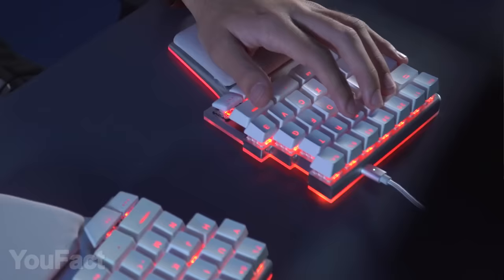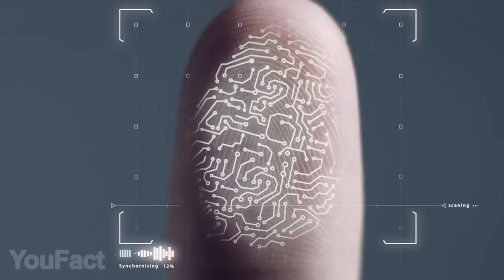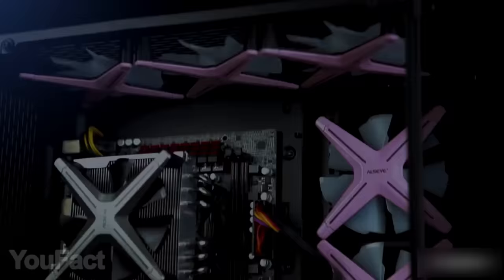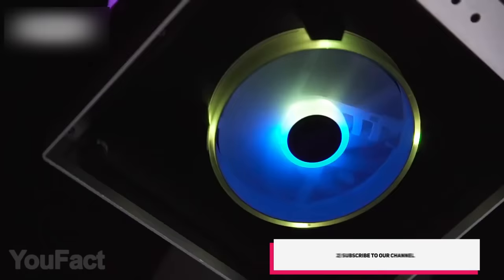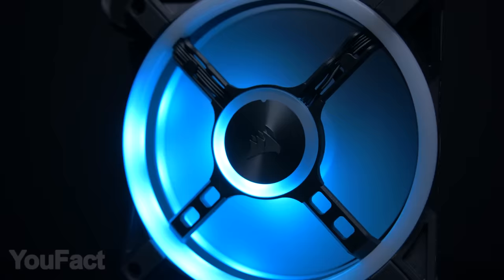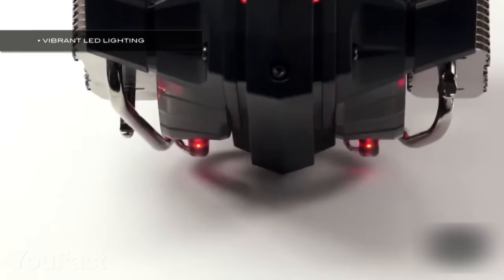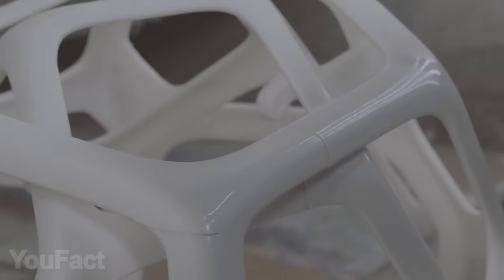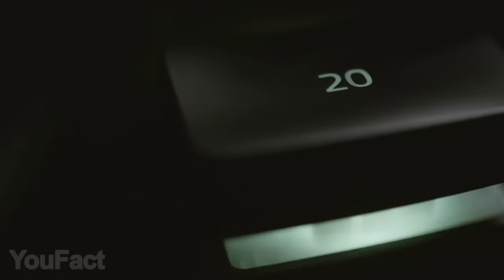16 COOLEST PC Accessories That Are WORTH Buying + GIVEAWAY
We’re back with another set of the most amazing gadgets for your PC. Today you’re gonna see a cute powerful Mini Cube and a super premium cocoon case for your PC!. Also, get ready for a giant enter button that you can lie on.

00:00 Introduction
00:34 Razer Tartarus Keypad
Razer Tartarus Pro Keypad
01:12 Razer Naga Pro Mouse
01:50 Fingerprint USB Dongle
02:27 Alseye RGB Fan
03:03 Dygma Raise keyboard
03:45 Azza Cube Mini PC Case
Azza Cube PC Case
04:37 Enter Key Button
05:06 Razer Gaming Headset
05:33 Corsair QL Series Fan
06:14 Stereo Subwoofer AUX FM Hause
06:42 Cooler Master V8 GTS Cooler
07:18 SAMSUNG T7 Hub
08:01 InWin Yǒng PC Case
08:48 InWin Diéy PC Case

IMPORTANT!